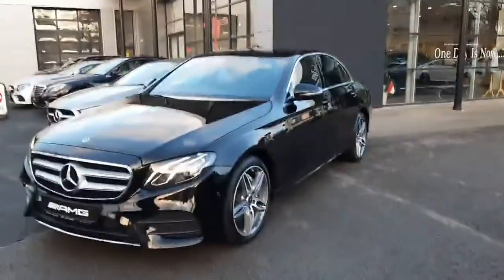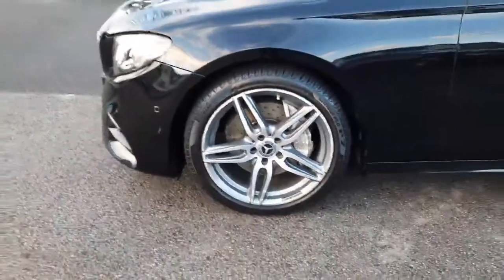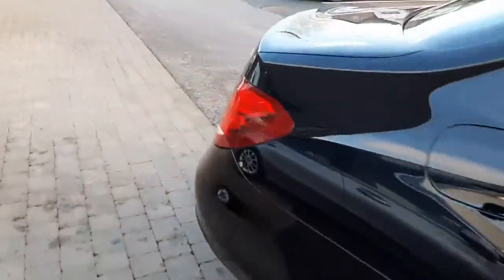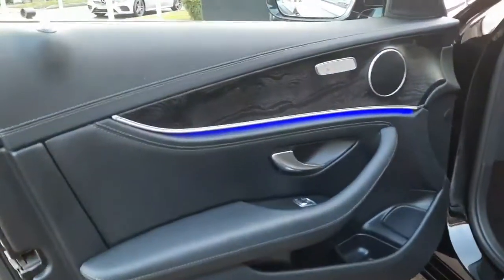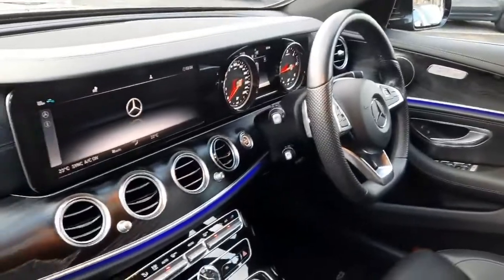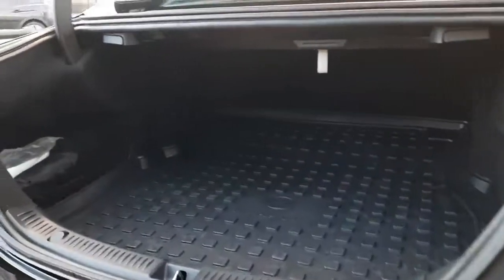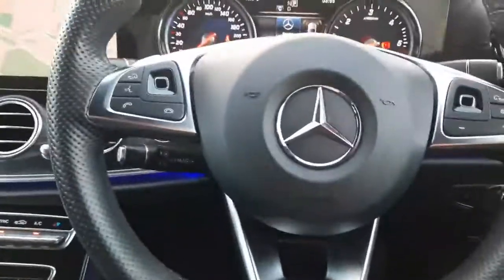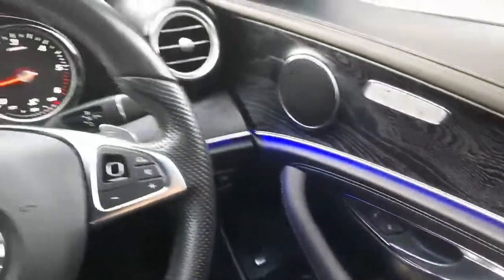181D8561 - 2018 Mercedes-Benz E-Class E 220 D AMG LINE 4MATIC AT